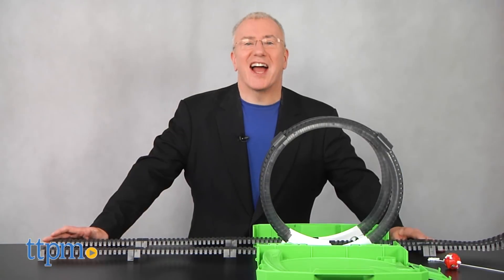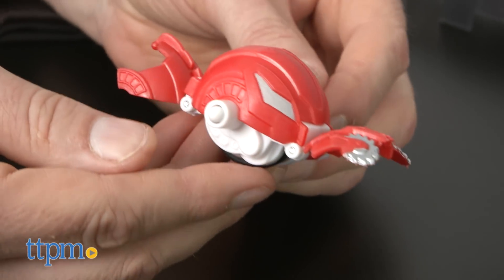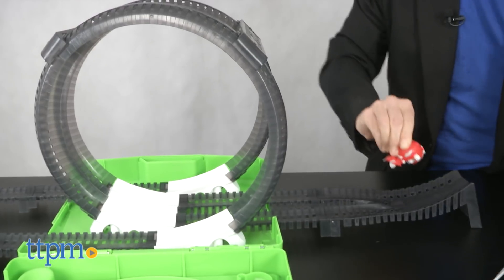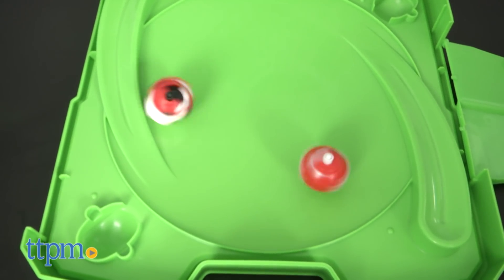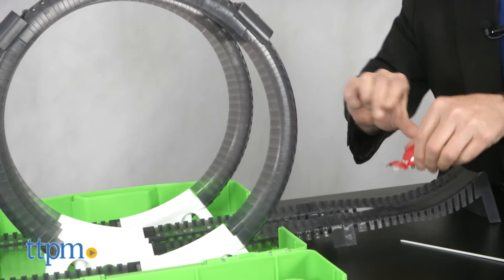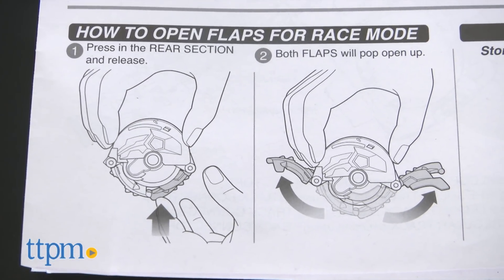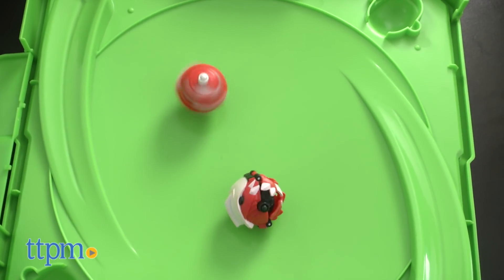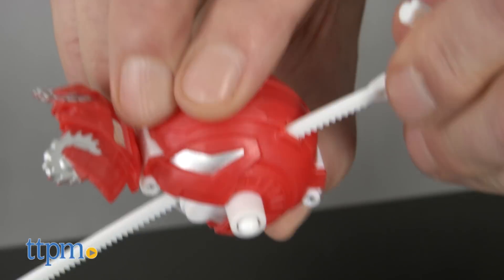Power Rippers 2-in-1 Competition Set from Jakks Pacific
Get ready for dual-action head-to-head competition! Power Rippers are battling tops and racers all in one. Lots of fast-paced action and excitement. Check out the 2-in-1 Competition set in this video! For full review and shopping info

Product Info: Get ready to race with the Power Rippers 2-in-1 Competition set from Jakks Pacific. Power Rippers are versatile, little racers that operate as battling tops and when opened up as a kind of race car. They work with a pull cord, and they'll remind you of Beyblade--or your grandparents of the SSP Racers from 1972.

This set has two different ways to compete with the Power Rippers closed like battling tops or open like race cars. This set comes with one Power Ripper, track and connectors and a carrying case that everything fits inside. To play in battle mode, rev up your Power Ripper using the ripcord and let it go in the side of the case shaped like the arena. Last Power Ripper standing is the winner. For race mode, assemble the track with the loops following the instructions. Open up your Power Ripper, rev it up, and let it fly. First one through the track wins.

We certainly liked the design and the play pattern with these. It's fairly classic play, with the innovation being that the Power Ripper is basically two toys in one. You have to rev it up by moving the ripcord back and forth to power up the toy in either mode. Be careful how you hold these because they tend to lose power very quickly. We did find converting from one form to the other fairly difficult, as you have to push hard on a specific place to convert from a sphere to a racer. Unfortunately, the  instructions for doing this are just pictures and aren't very clear. Also, we really were disappointed that a set that is all about competition includes only one Power Ripper. You'll have to buy others separately to really be able to play with this, and that's too bad. You can use the expanded track configuration to race one car through two loops, but that's a bit different than the basic concept of this toy.

Overall, this is classic, racing play with a new type of racer. Lots of different sets and individual Power Rippers are sold separately, so to get the most out of these, you'll want to collect a bunch of them.